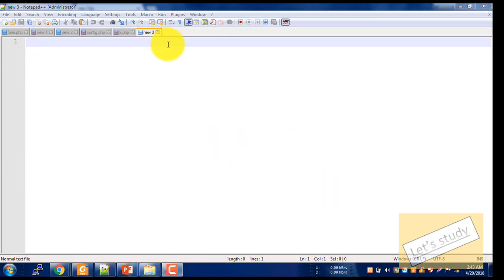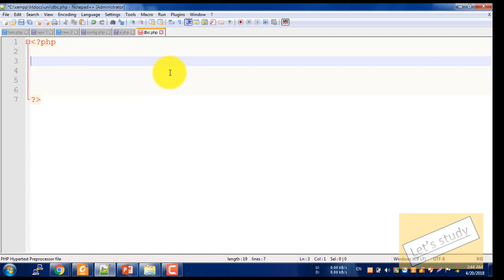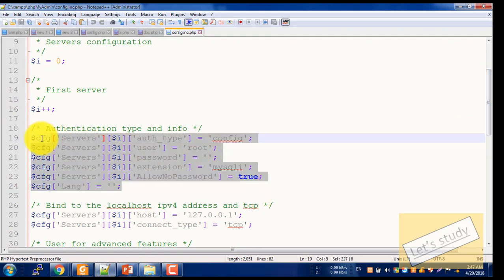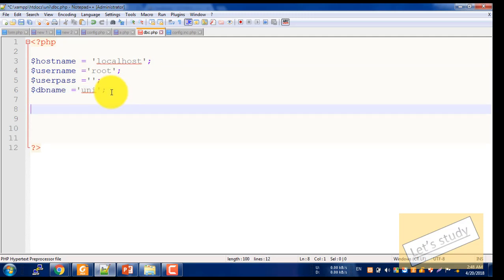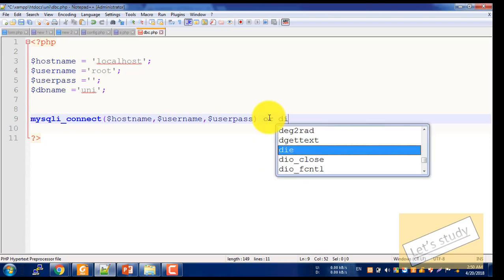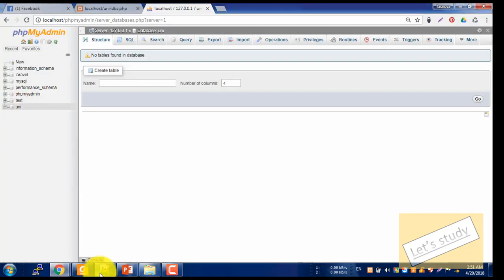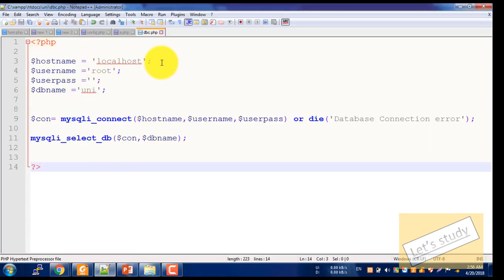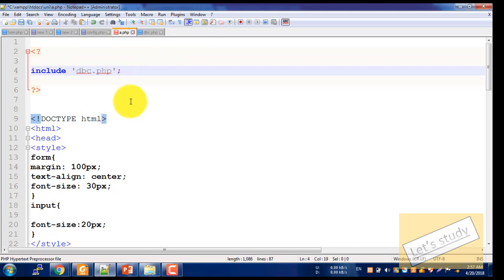Database Connection PHP | XAMPP | MYSQL Bangla